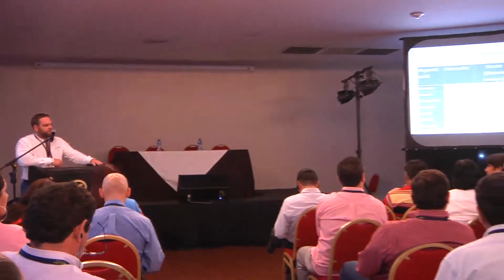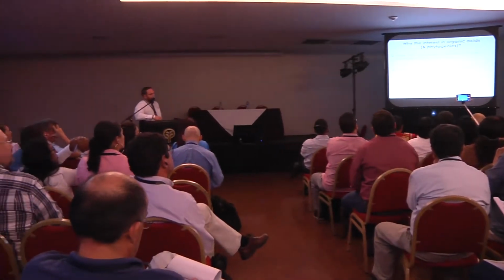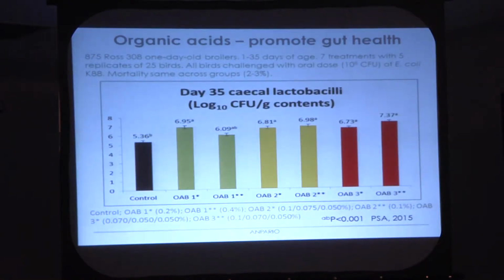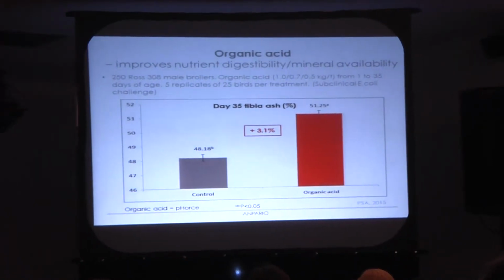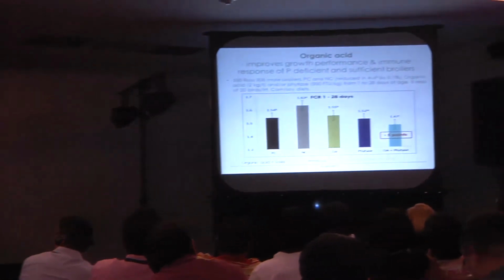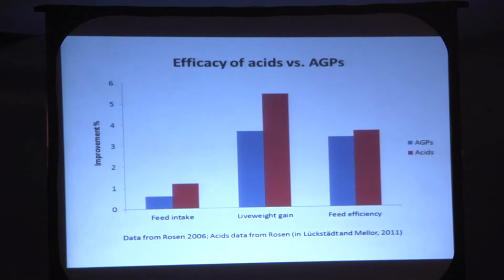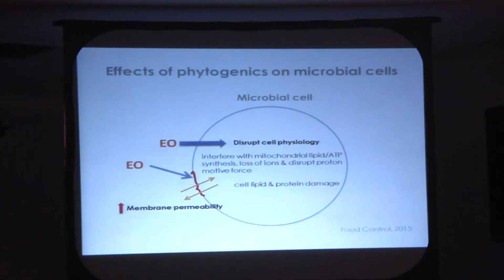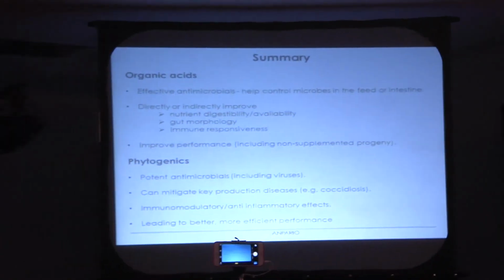EL USO DE ÁCIDOS ORGÁNICOS Y FITÓGENOS PARA PROMOVER LA SALUD INTESTINAL DEL AVE